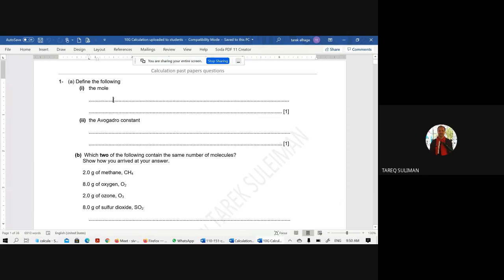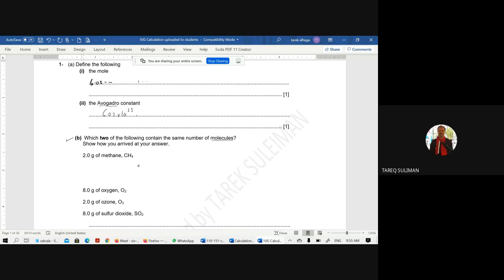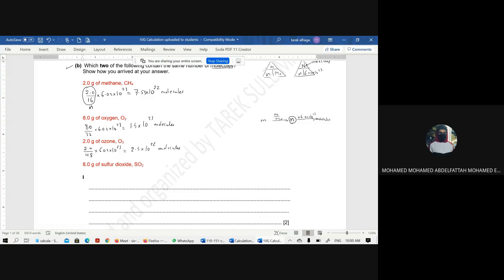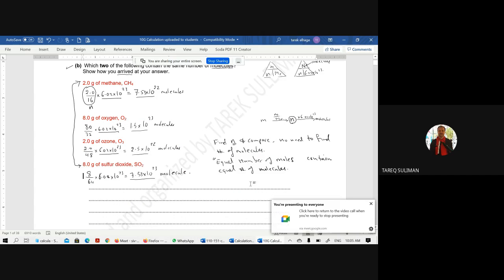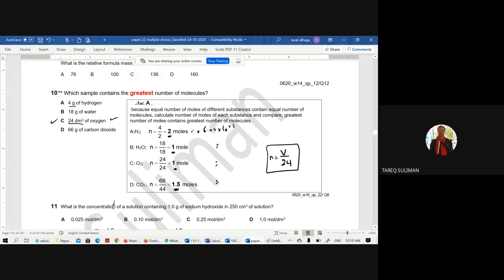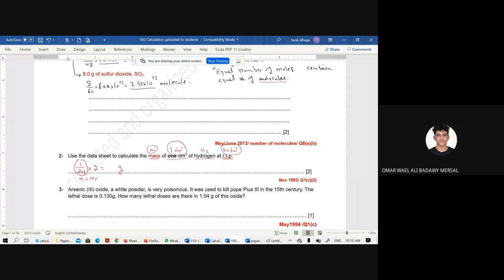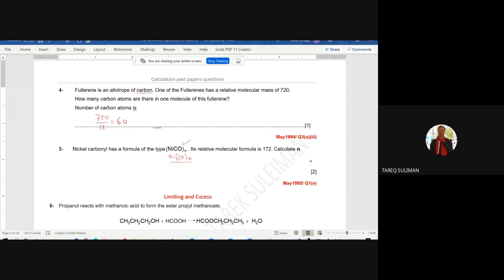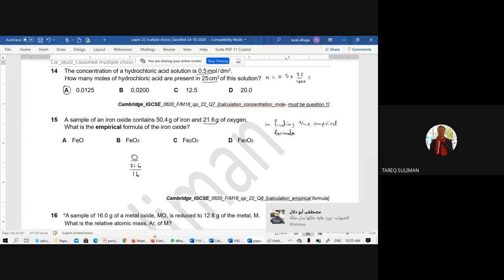10G calculation solving questions 2 2 2021